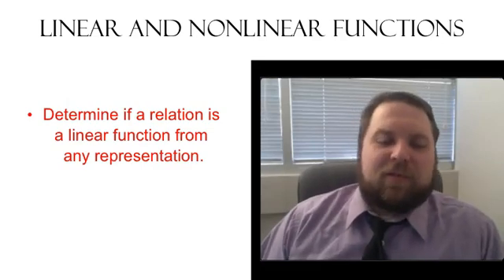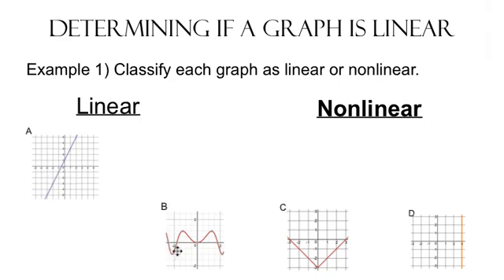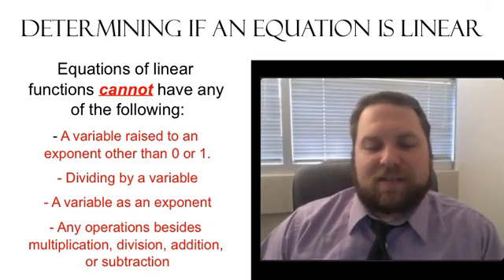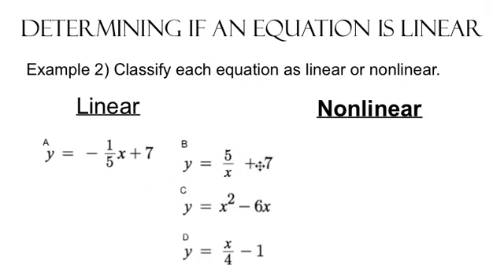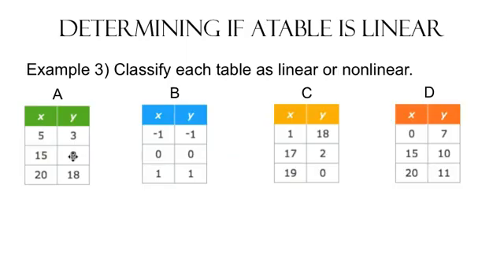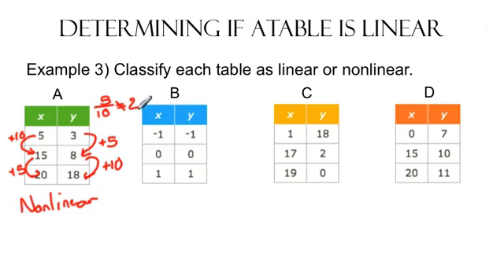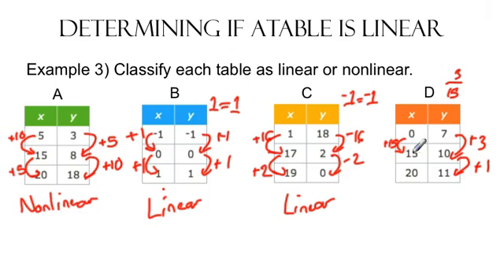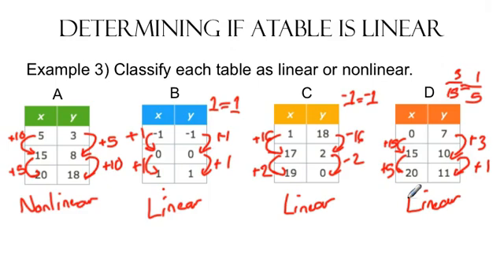What is a Linear Function?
Here we will learn what it means for a function to be a linear function.